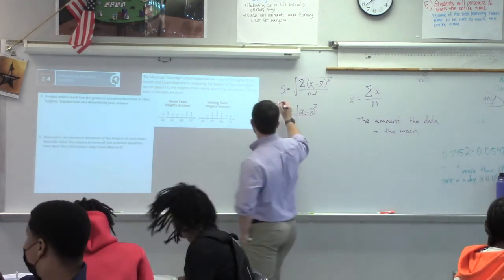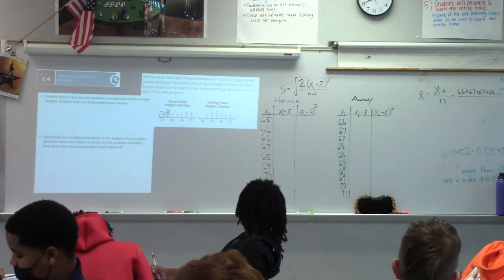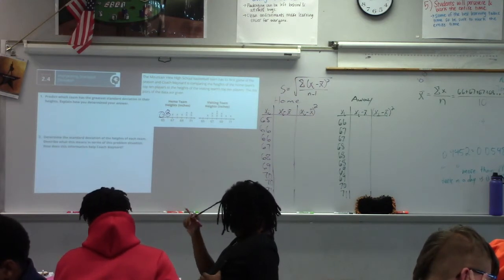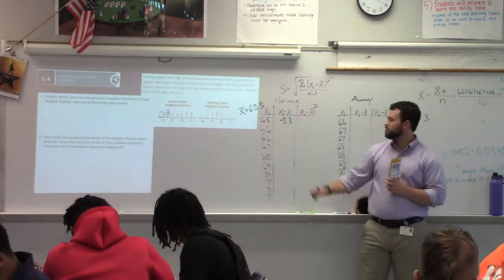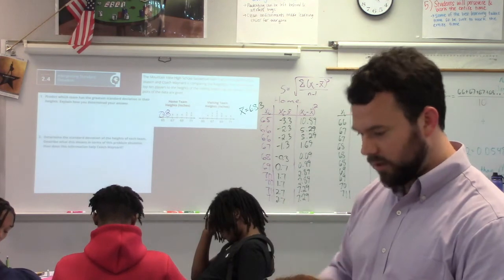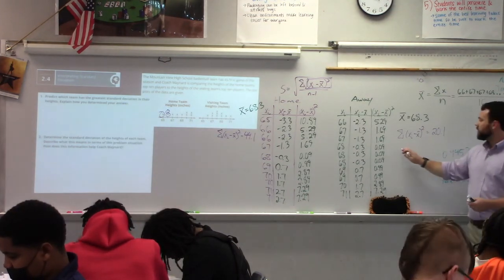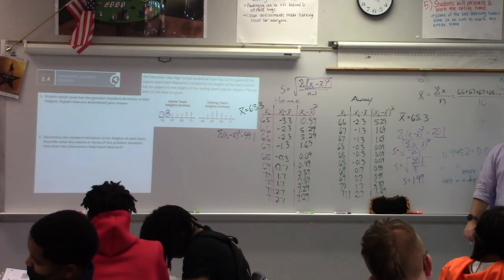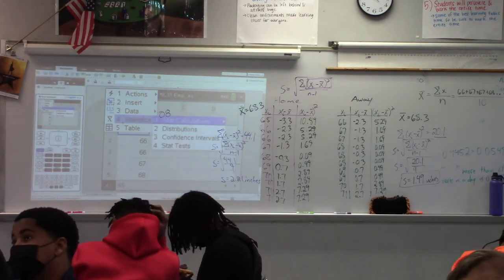Aug 31 Geom w DA pt 2 Standard Deviation